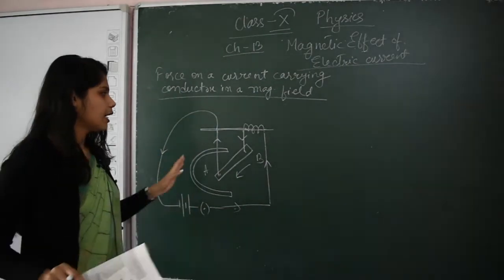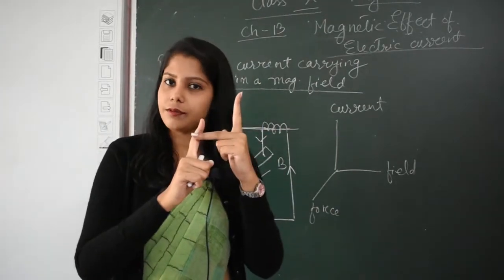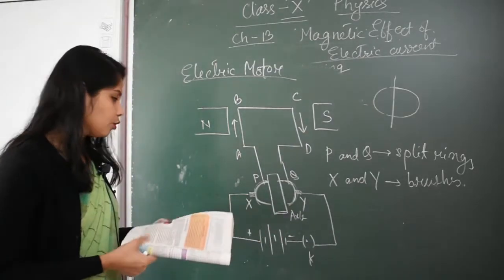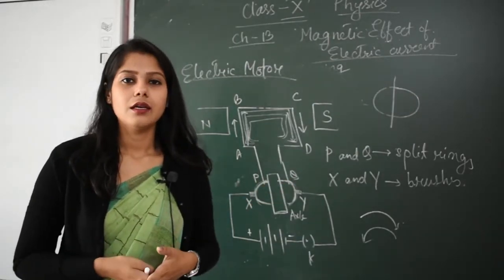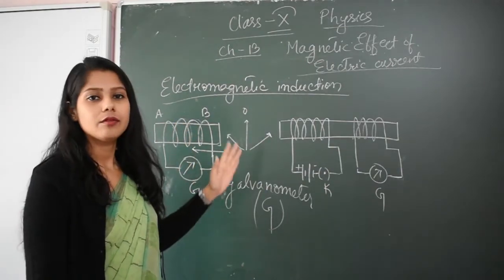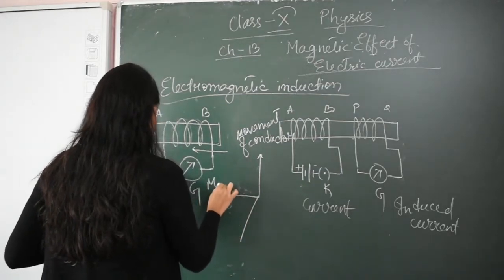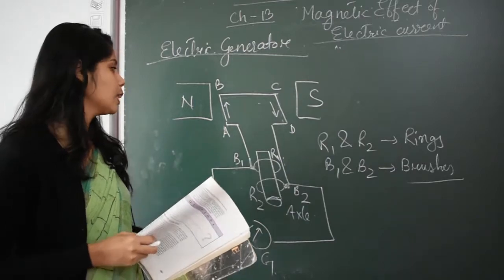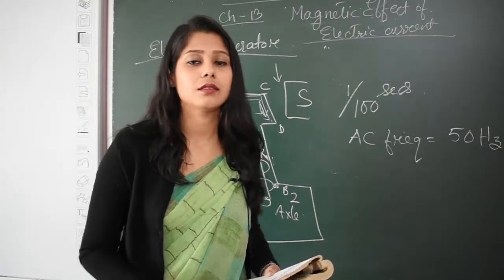Class X | GSC (Physics) | Chapter 13 | Part 2 | Silpika Miss